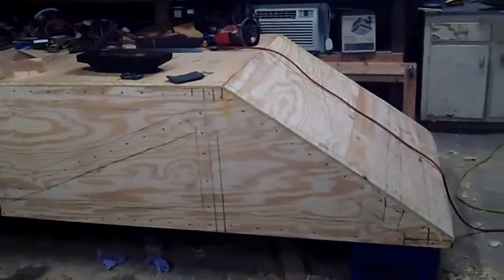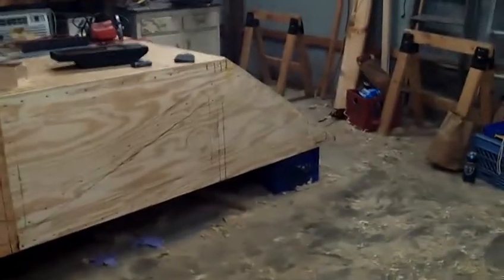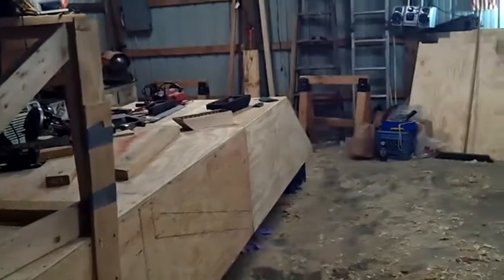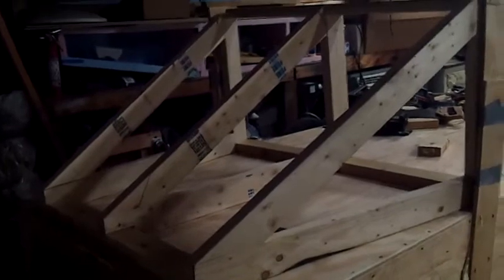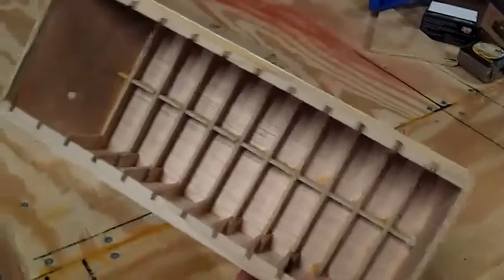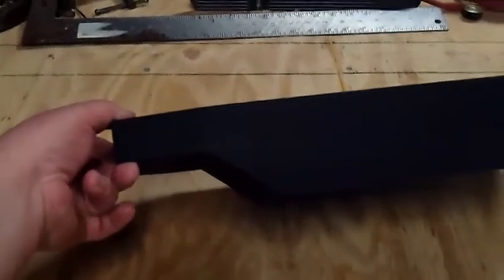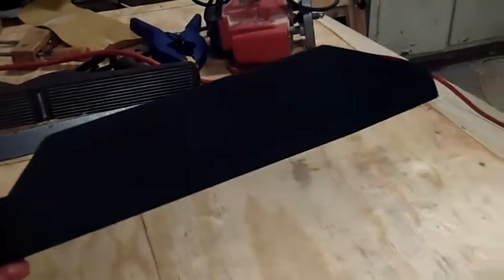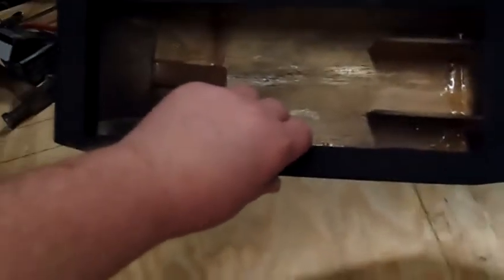home built Boat 003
Got a little farther on it. I'm working on a new section, as soon as I get that figured out I'll start working on a paddle wheel.